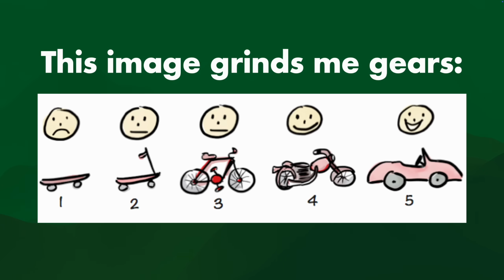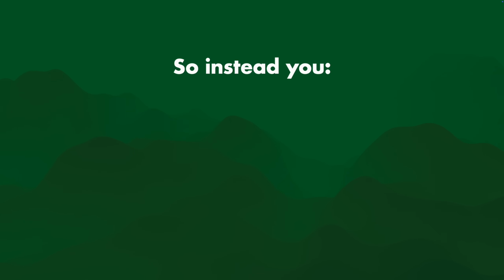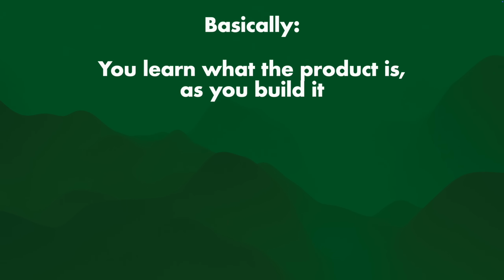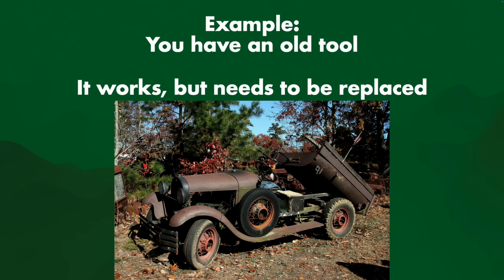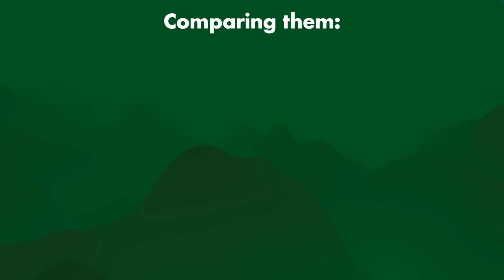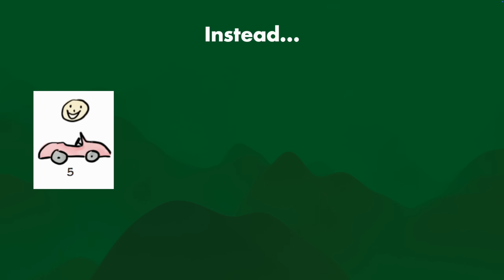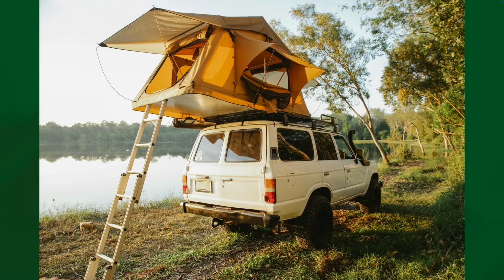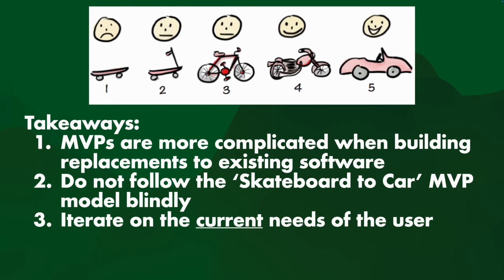This 'Skateboard to Car' image grinds my gears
You can find a written version of this video, on my

And David Lightbown for a great talk he did at GDC 2018

00:00 Introduction
01:46 This does not work for replacement software
03:44 Instead, build from the current product onwards
05:03 Takeaways